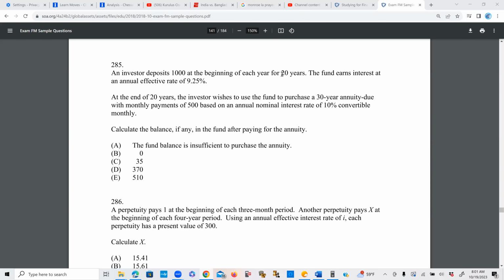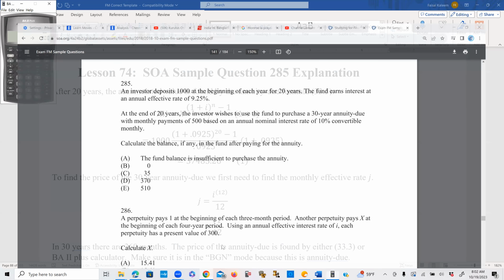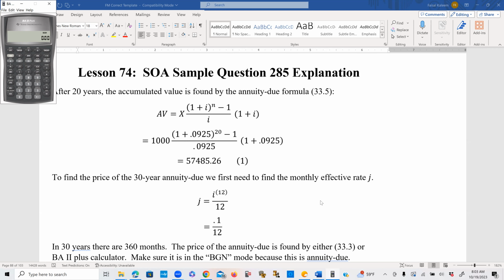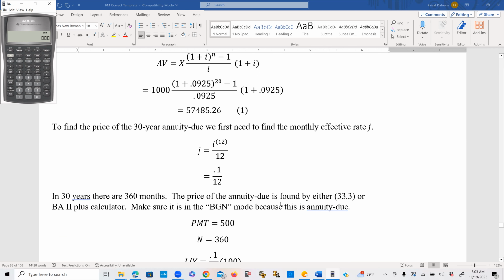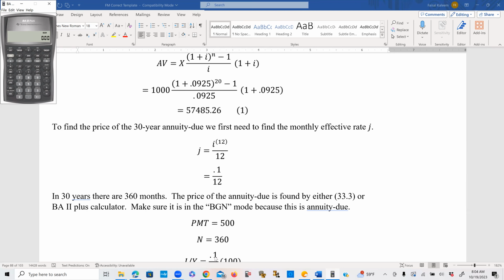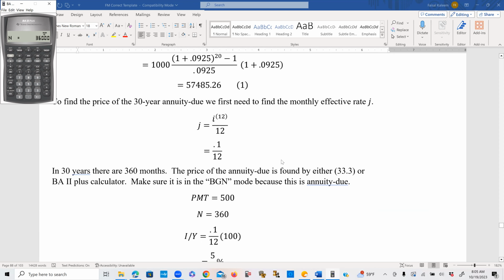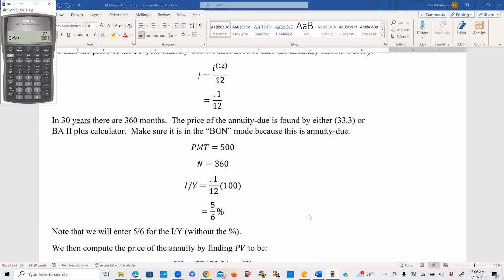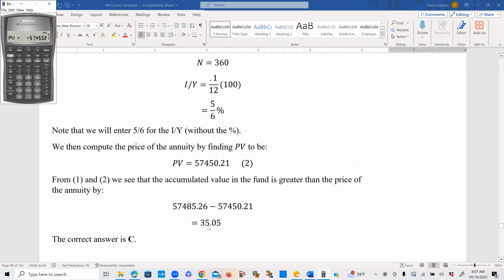Actuarial SOA Exam FM Prep Lesson 74: SOA Sample Question 285 Solution (Using BA II Plus Calculator)